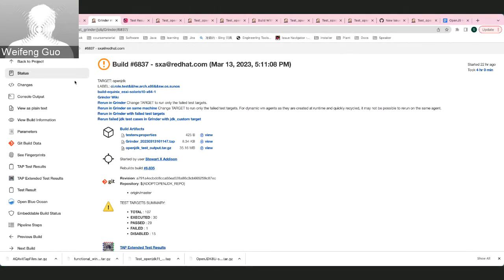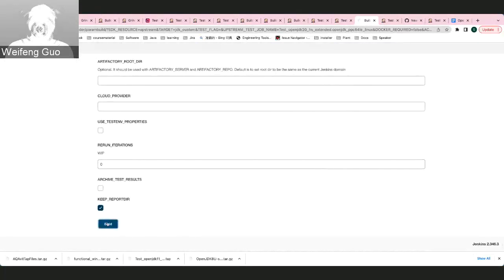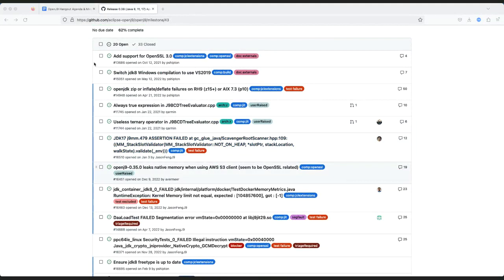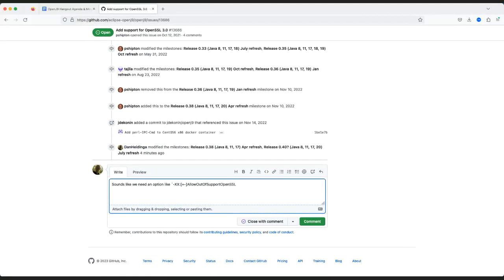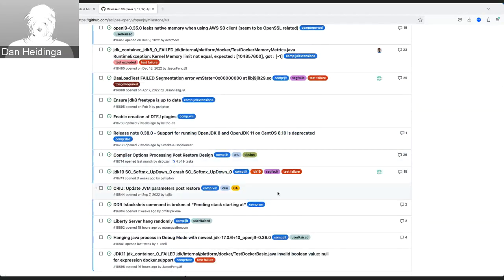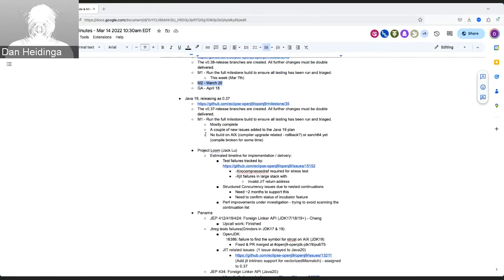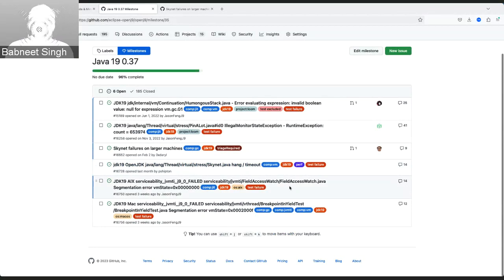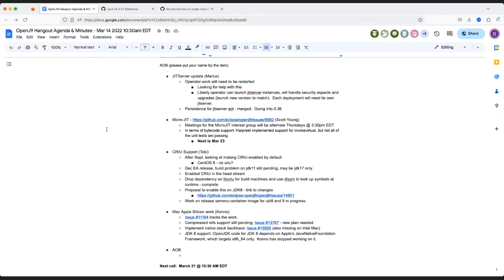Eclipse OpenJ9 2023/03/14 Community call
Lightning talk "jdk_custom rerun link" by Weifeng Guo